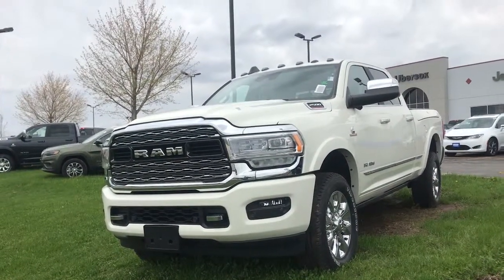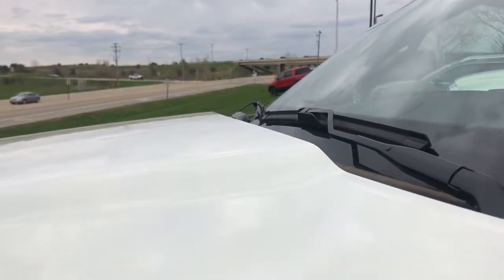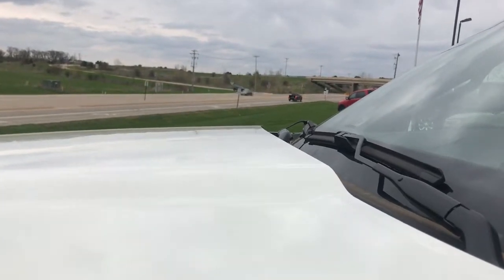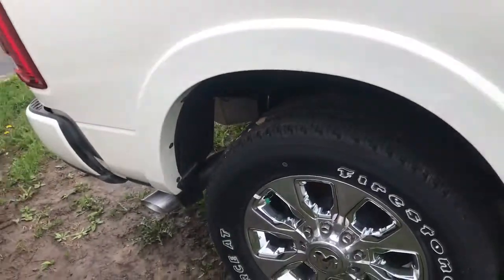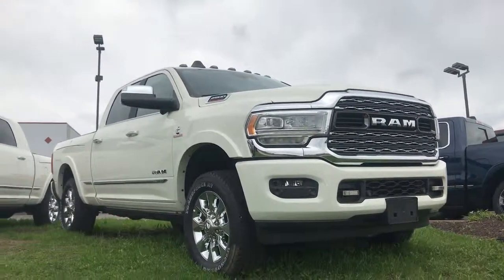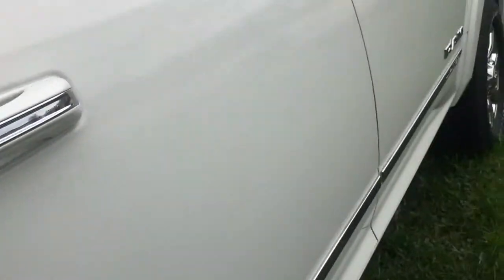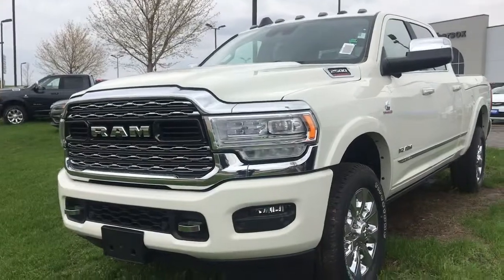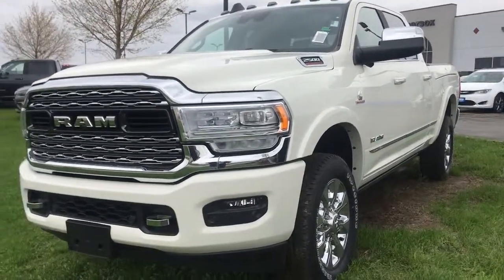The 2019 Ram 2500 Overlook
This is a overlook of the 2019 Ram 2500. This truck is huge, and it’s identical to the one that Doug DeMuro reviewed in a video on his channel. I don’t know if it’s the king of pickup trucks, but this is one truck.